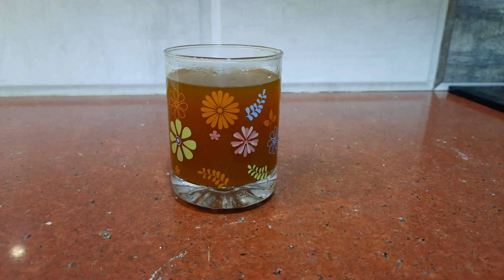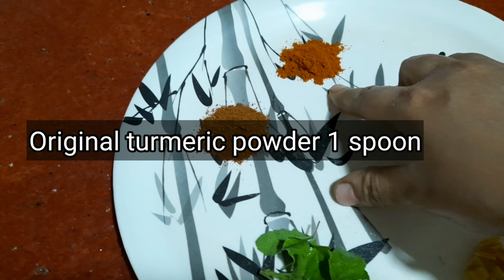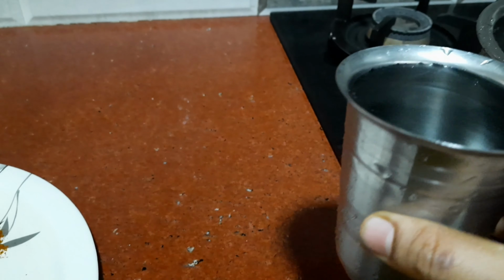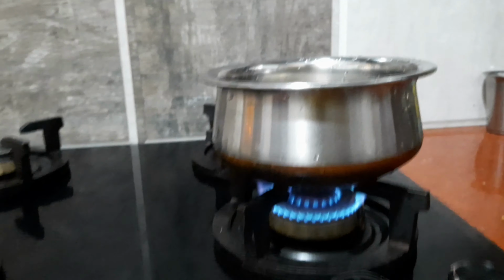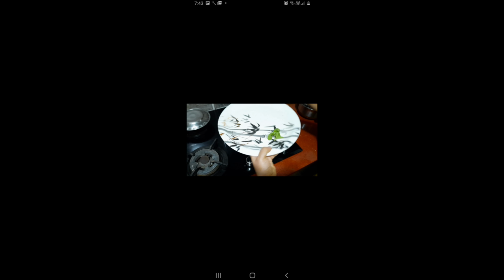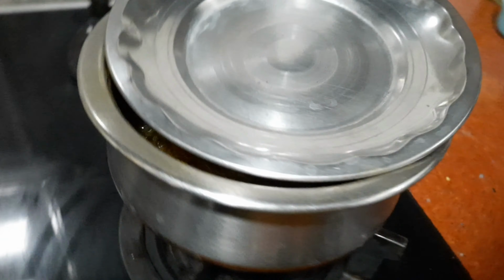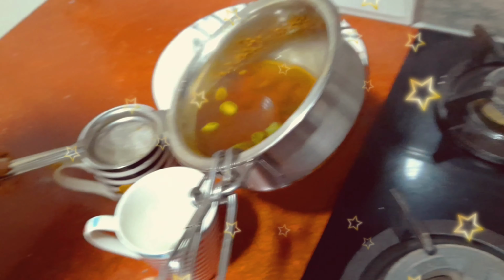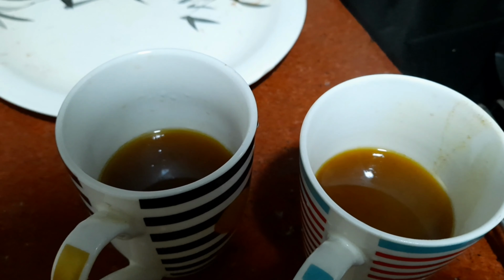Immunity Booster Drinks Recipe| Best remedy for cold and cough | Veena's Tasty kitchen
Hello All,Today i am Sharing Immunity Booster Drinks Recipe ,Best remedy for cold and cough, Ayurvedic immunity booster drink.,